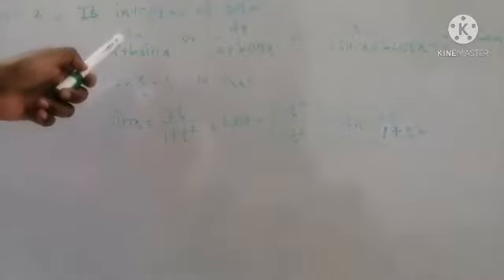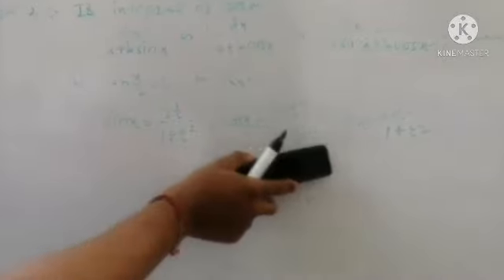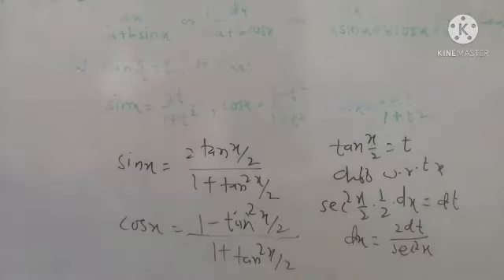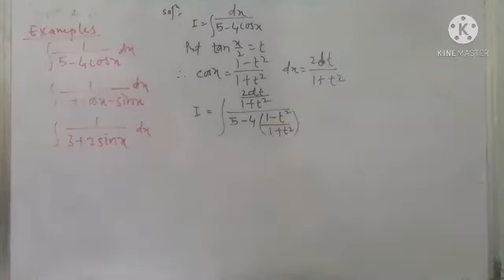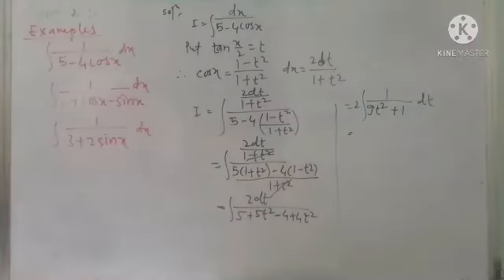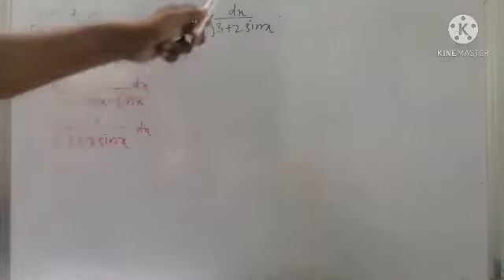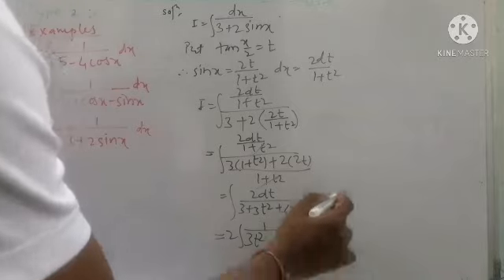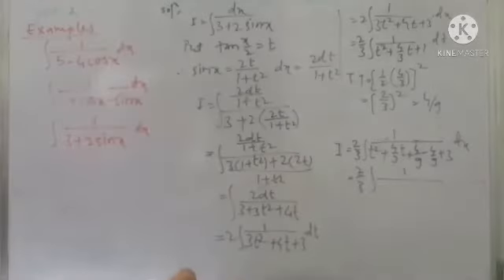Lec-11 Standard Integral Type-2